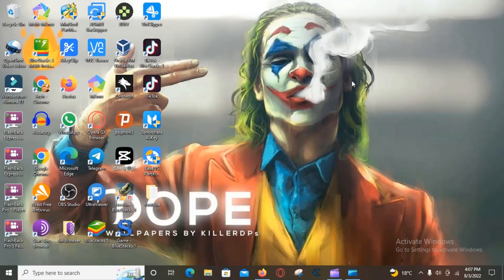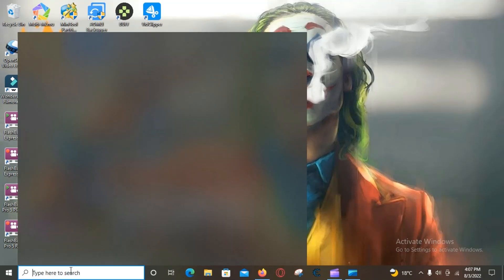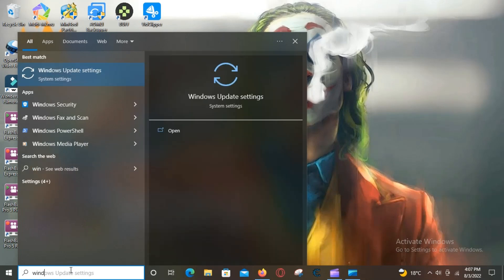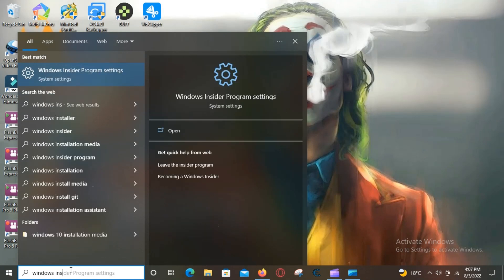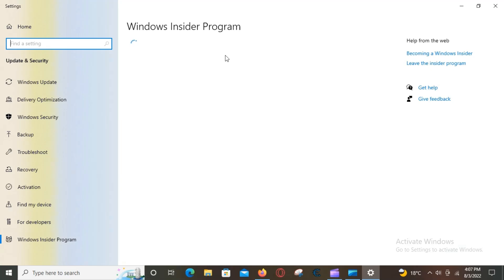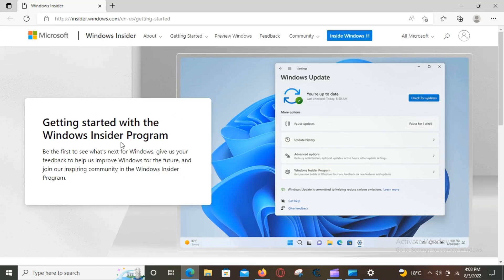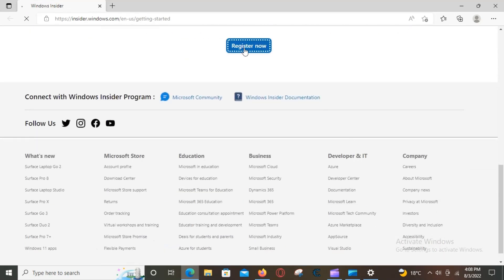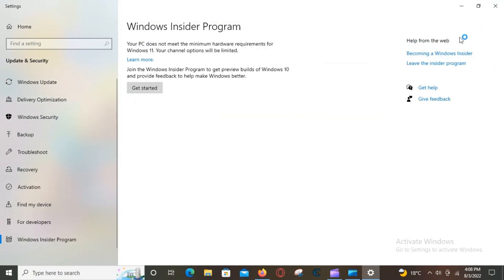Recent release Windows 12.1 download.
this videos show you how to access exclusive features to microsoft insiders that others can't receive. what are you waiting for apply to become a windows insider right know.